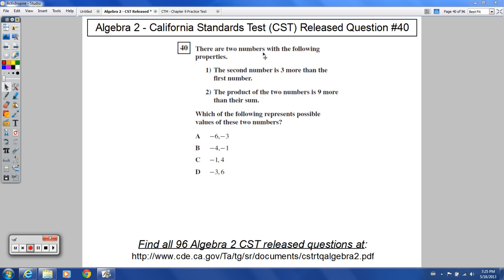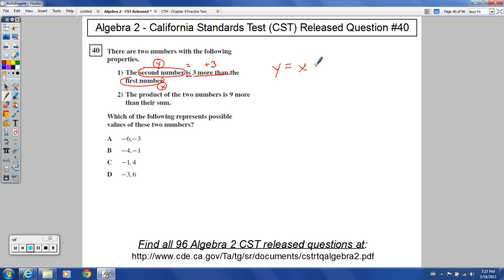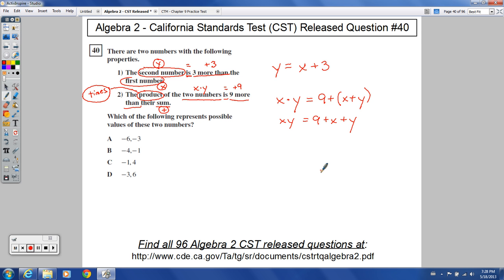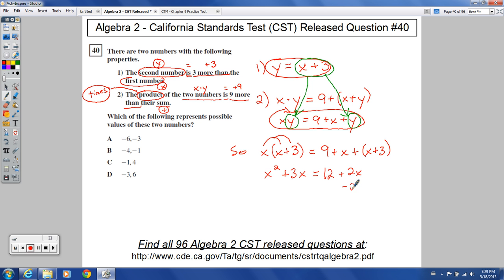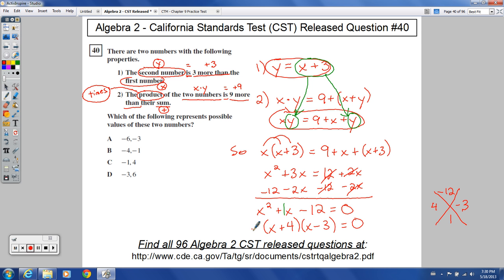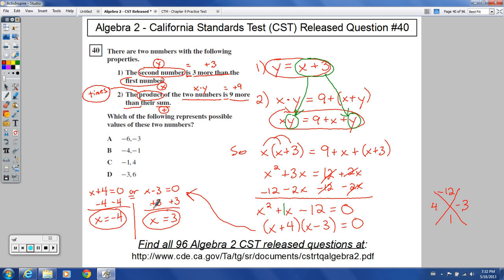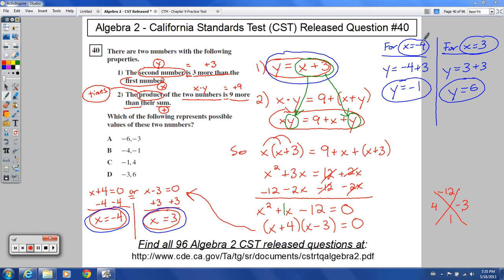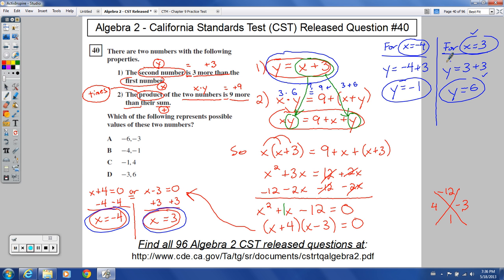Algebra 2 - CST Released Question #40 (Using Substitution to Solve Systems of Equations)